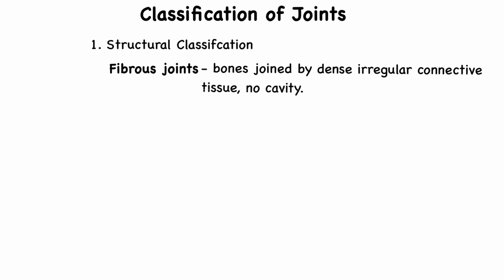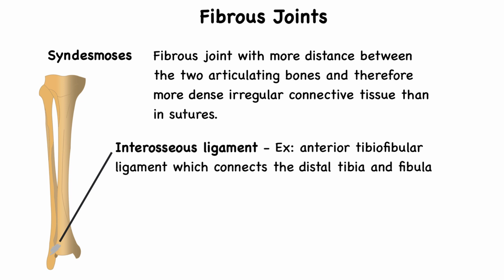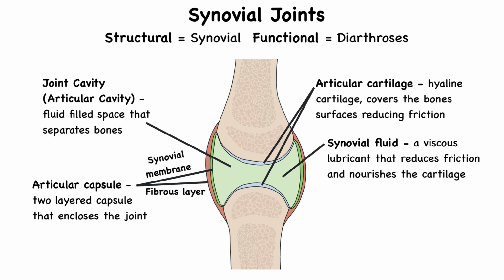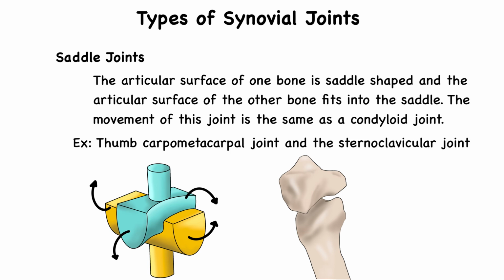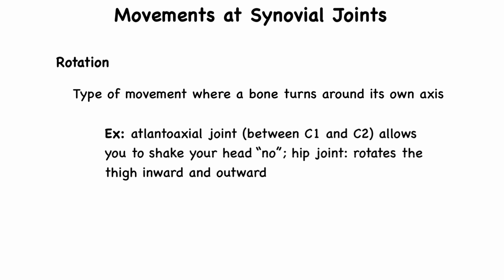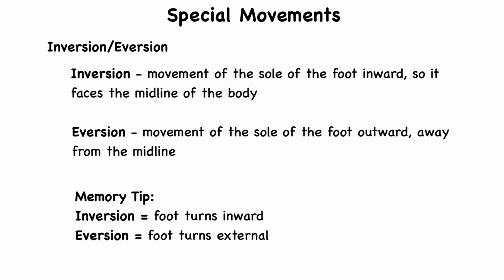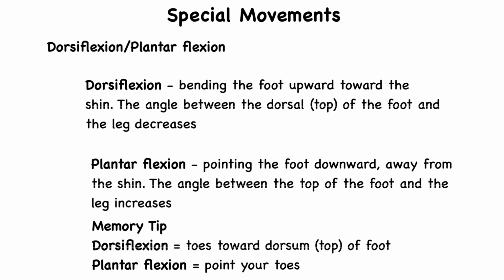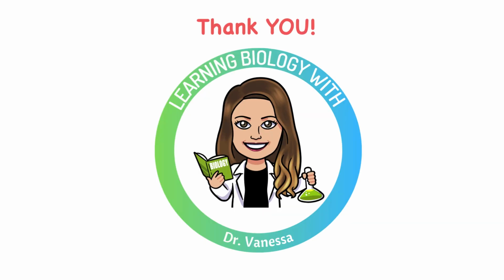How Bones Move: Joints of the Body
Discover the fascinating anatomy and physiology of joints, the connections that allow the human body to move with precision and strength. In this clear, step-by-step video, we break down joint structure, types, and movements.

You’ll learn:

The three main categories of joints (fibrous, cartilaginous, synovial)

Synovial joint subtypes: hinge, ball-and-socket, pivot, condyloid, saddle, and gliding joints

Joint movement terminology — flexion, extension, abduction, adduction, rotation, circumduction, pronation, supination, and more

Practical examples to help the anatomy stick in your memory

Whether you’re preparing for an anatomy and physiology exam, building your foundational knowledge for healthcare training, or just love learning about how your body works, this video will make the world of joints clear, engaging, and easy to remember.